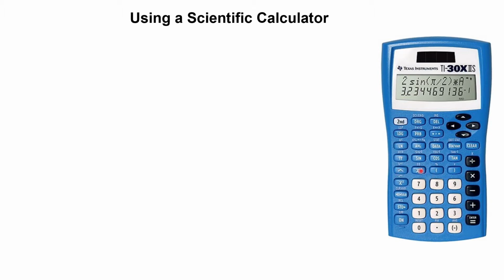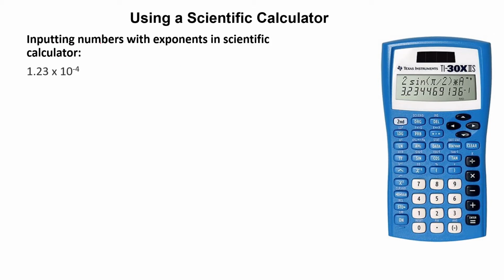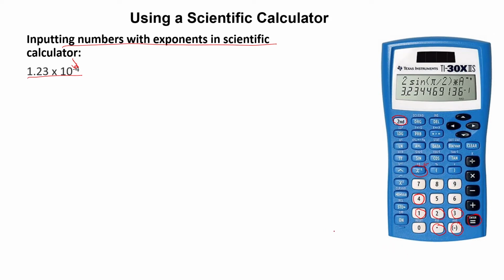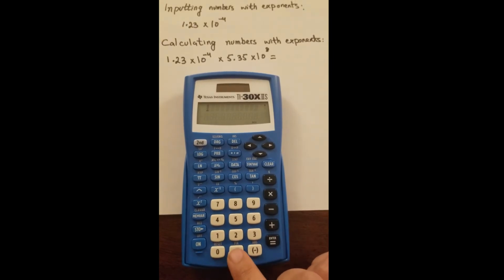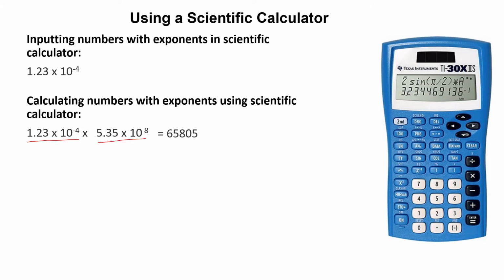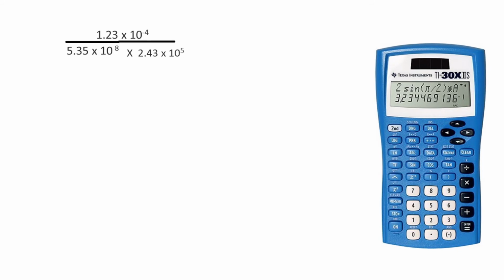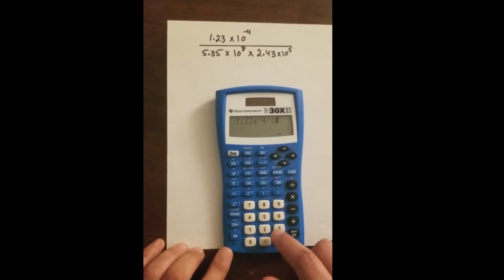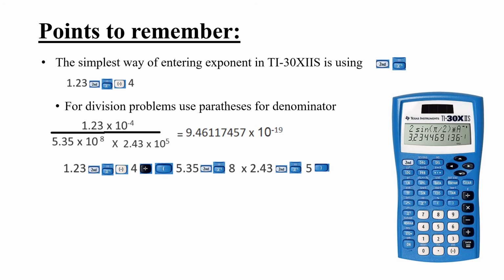Calculator use Entering exponents in TI 30XIIS Calculator